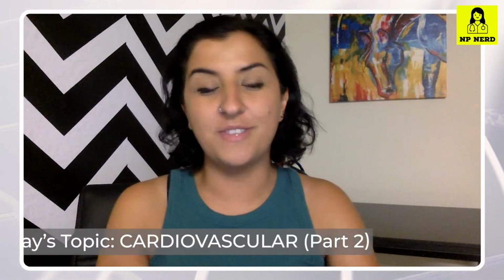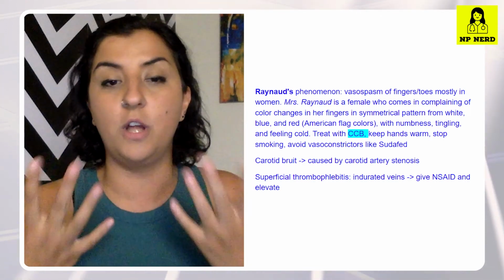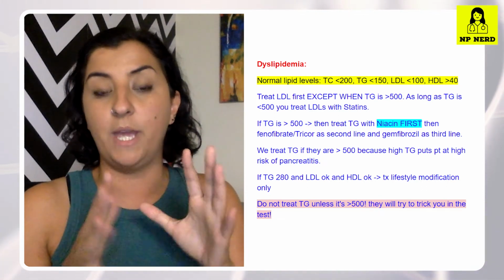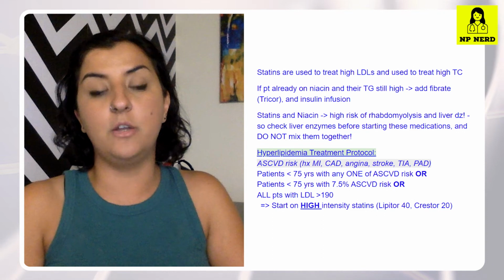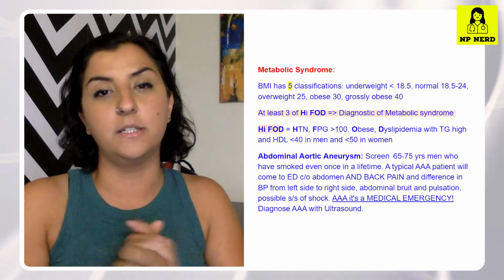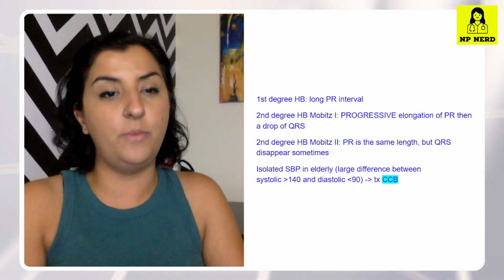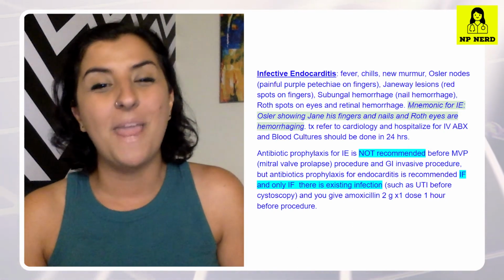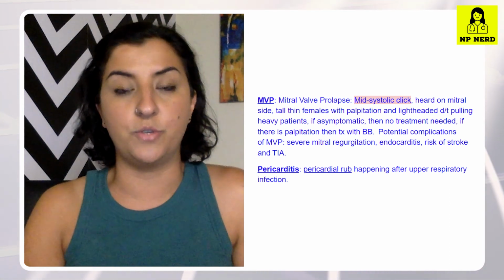Cardiovascular (Part 2) AANP Prep Course future Nurse Practitioners!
Cardiovascular (Part 2) | AANP Prep Course for Future Nurse Practitioners!

In this video, I continue with Part 2 of my Cardiovascular System review for the AANP Family Nurse Practitioner (FNP) certification exam.

This video continues where Cardiovascular Part 1 left off and is designed for future nurse practitioners, NP students, and FNP graduates preparing for their board certification exam, as well as healthcare professionals looking for a cardiovascular refresher.

Throughout this review, I go through important cardiovascular concepts with an emphasis on clinical presentation, assessment, diagnosis, diagnostic testing, treatment, medications, and management of cardiovascular conditions commonly encountered in primary care.

🫀 AANP CARDIOVASCULAR REVIEW – PART 2

This video continues the review of high-yield cardiovascular concepts relevant to FNP board preparation and primary care practice, including:

• Cardiovascular assessment
• Common cardiovascular disorders
• Signs and symptoms
• Diagnostic testing and interpretation
• Cardiovascular medications
• Treatment and management principles
• Important clinical and board-exam concepts

This is Part 2 of the Cardiovascular System review, so make sure to watch Cardiovascular Part 1 as well for the complete review.

🎓 PREPARING FOR YOUR NP BOARDS?

If you’re studying for the AANP FNP certification exam, FNP boards, or another nurse practitioner certification examination, follow along with my board review videos as we work through the major body systems and important concepts for future nurse practitioners.

🌐 ONLINE MEDICAL COURSES

I also offer online medical courses for healthcare professionals through NP Nerd.

This video is intended for educational and exam-preparation purposes only.